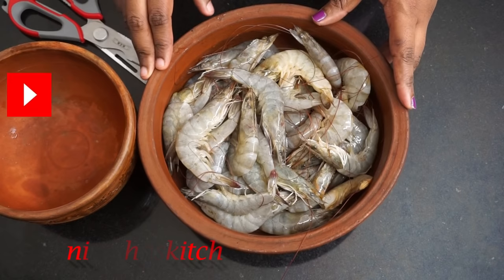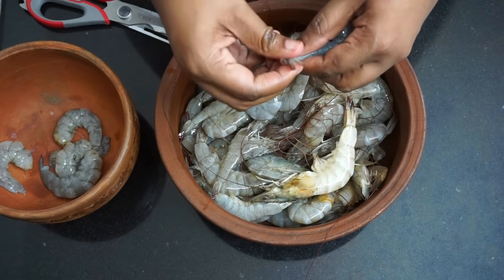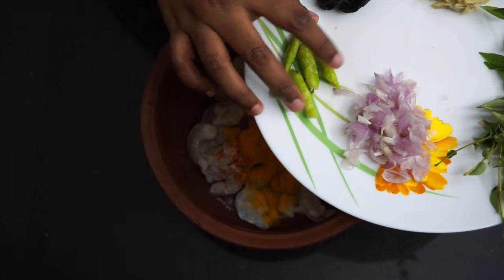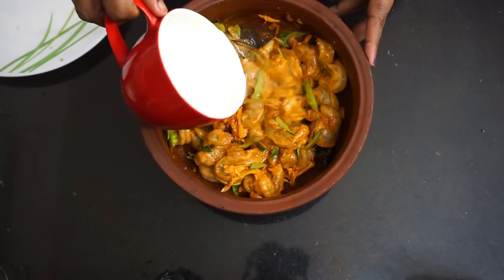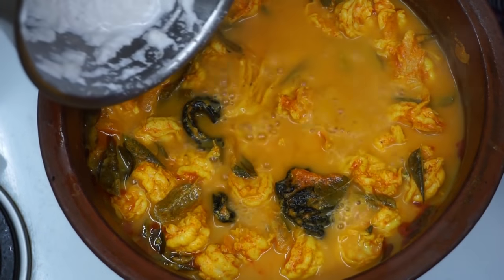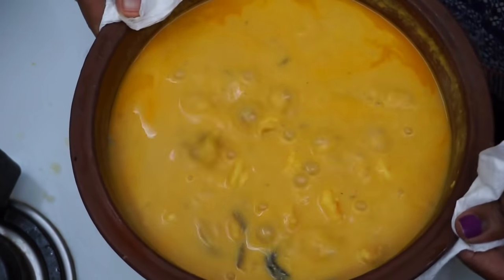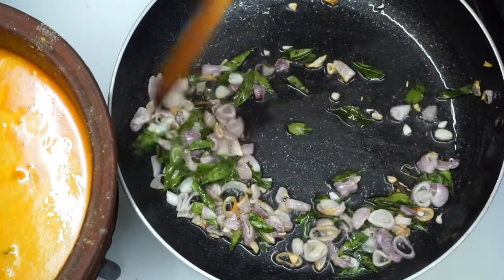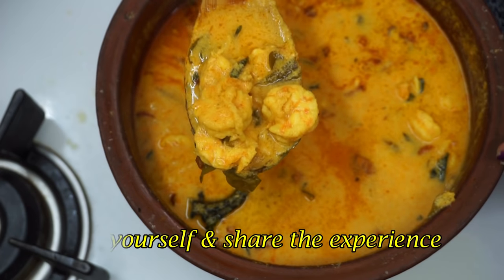കുടംപുളി ഇട്ട നാടൻ ചെമ്മീൻ കറി | Kerala style Prawns curry | Rcp - 186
Delicious shrimp curry with coconut. Best with hot steamed rice. Prepared with marinated prawns, onion and spices.